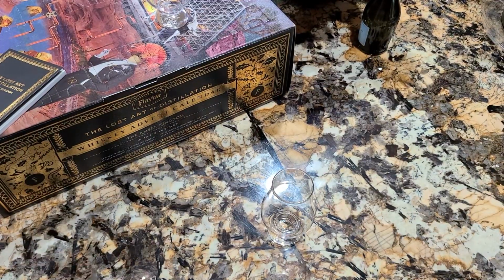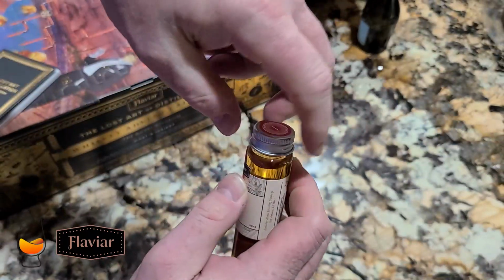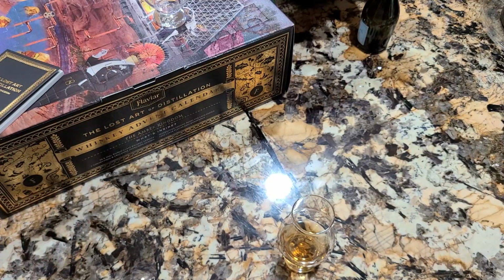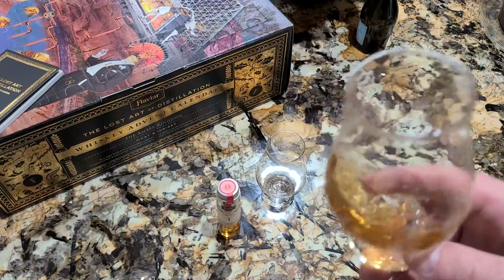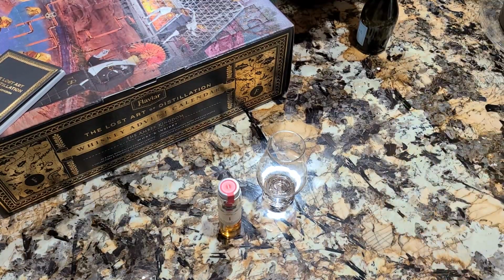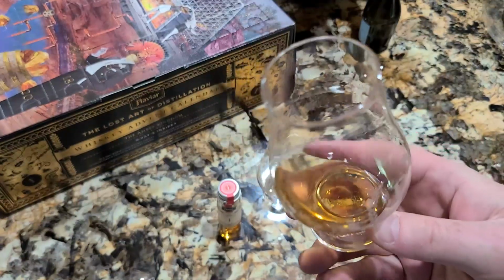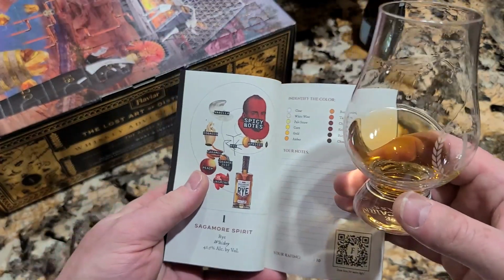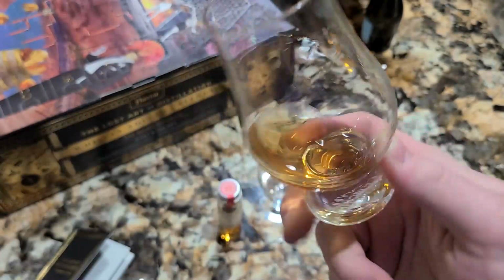LOVE the Spice from Sagamore! 2023 Whiskey Advent Calendar #1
The BEST Whiskey Christmas present it HERE!   Flaviar's Whiskey Advent Calendar 2023 is here for the unboxing!

This Year’s Box includes:
-24 vials of premium whiskey ($240 value. See
appendix for list of products)
-2 Flaviar branded collectible whiskey tasting
glasses ($30 value) -Free 12 month subscription to base Flaviar
membership ($60 value) -Tasting journal with printed information about
the Whiskeys

RGR Craft has you covered as we explore the world of CRAFT: Beer and Brewing, Wine and Spirits, and your Foodie needs! Relax and have a home brew while we explore Beer, Wine and Spirits.